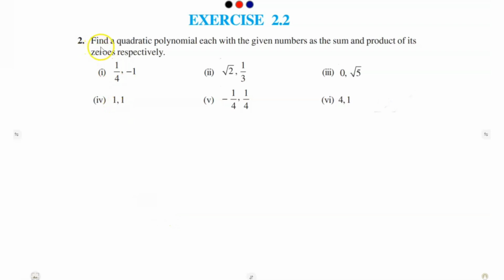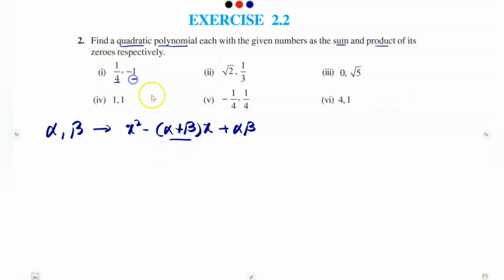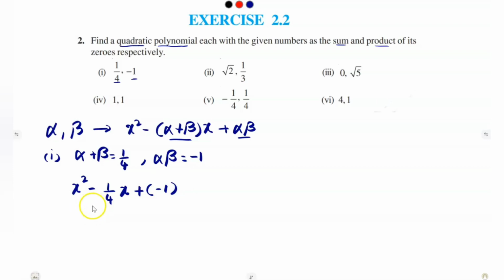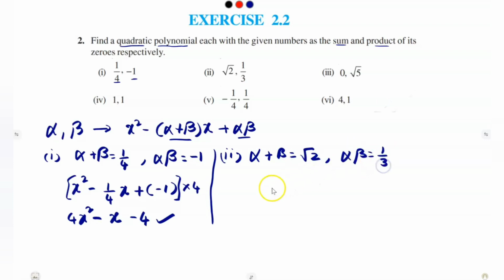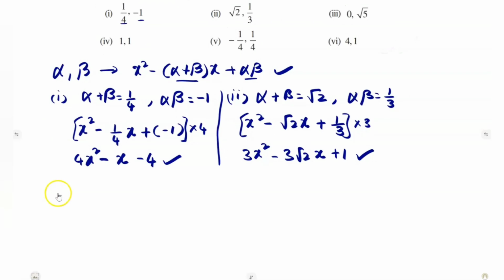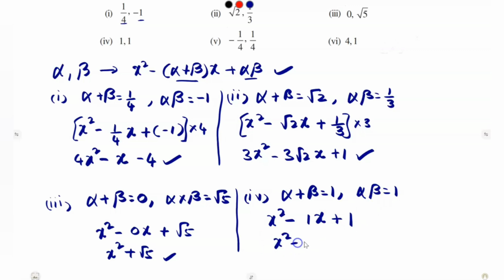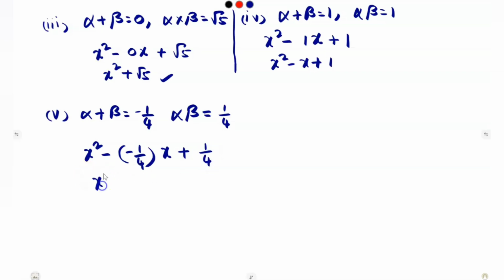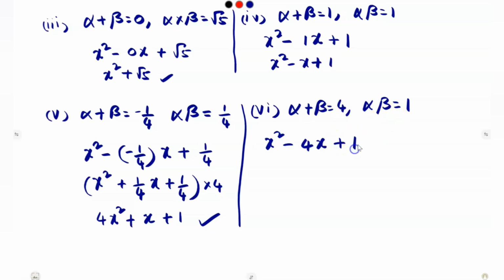Solutions of Ex 2.2 / POLYNOMIALS /NCERT/GRADE10/Part 7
In this video you will see the solutions of Ex 2.2  (2nd question all bits)